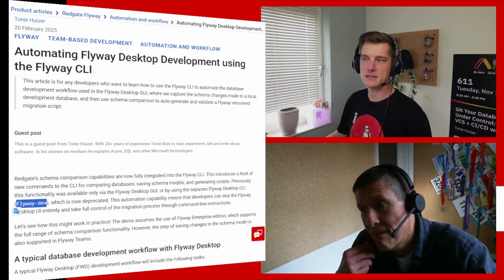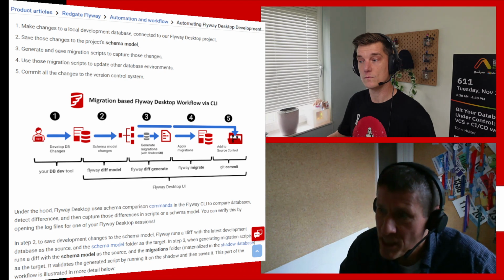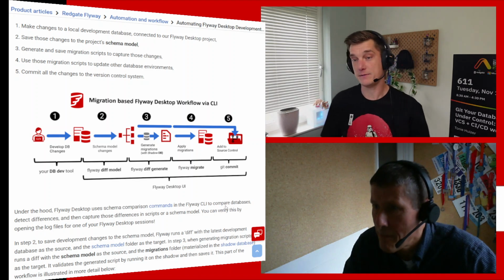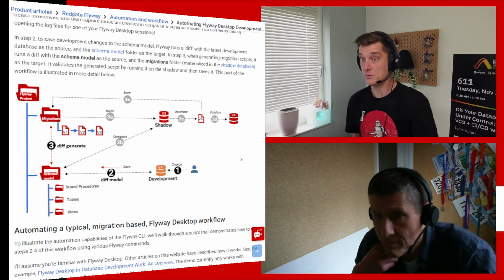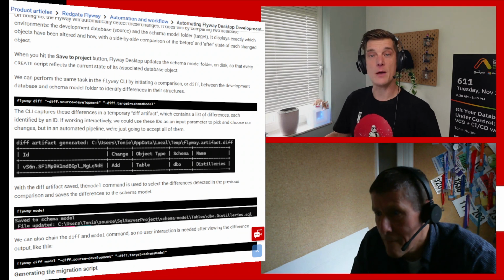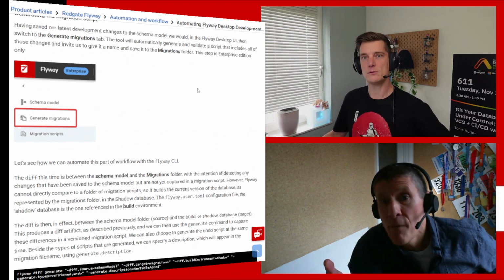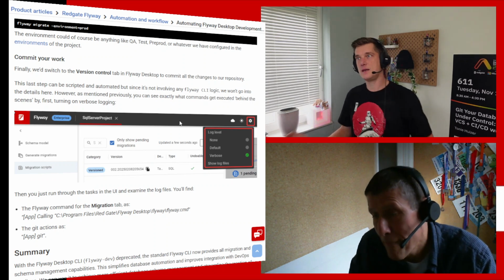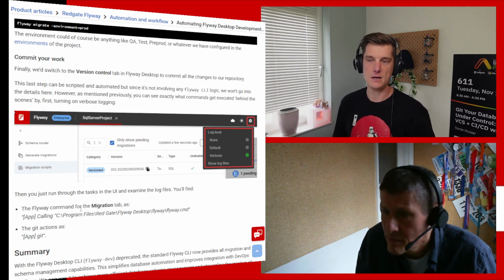Automating Flyway Desktop Development using the Flyway CLI | The Tony and Tonie Show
In this episode, Tony and Tonie discuss Tonie's article for developers who want to learn how to use the Flyway CLI to automate the database development workflow used in the Flyway Desktop GUI.

Tonie talks about capturing the schema changes made to a local development database, and then use schema comparison to auto-generate and validate a Flyway versioned migration script.